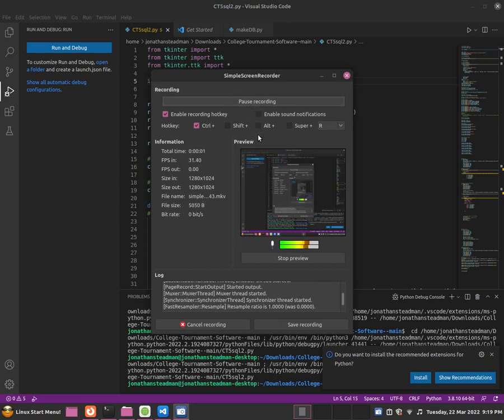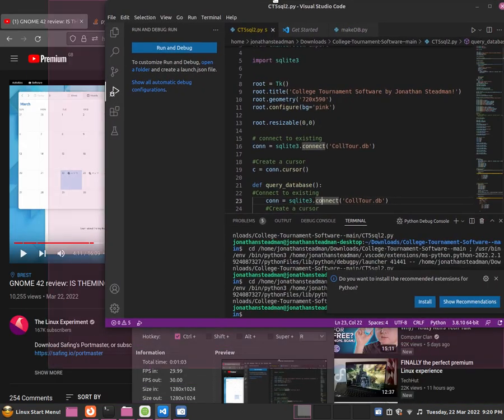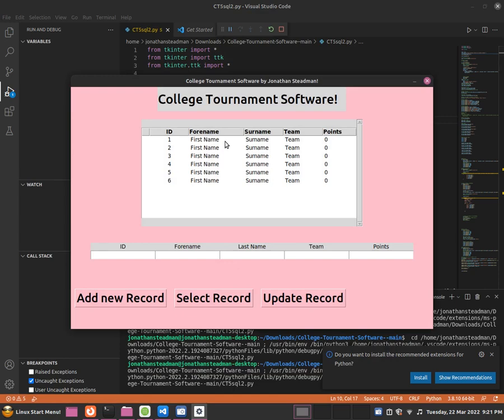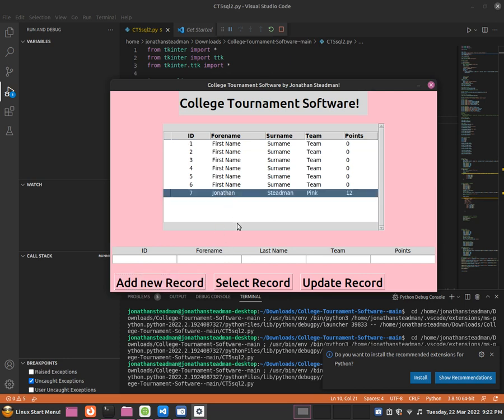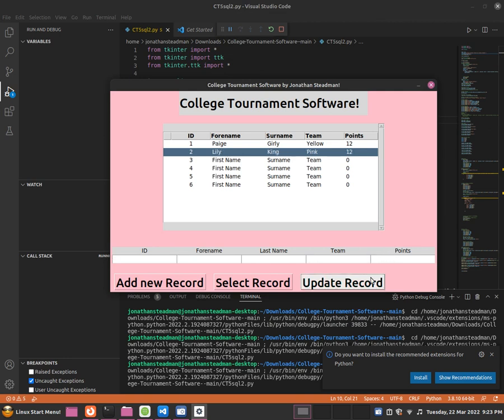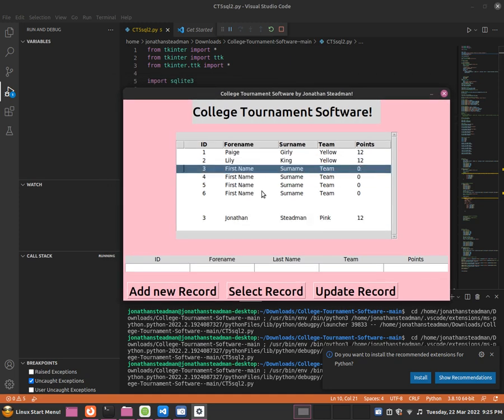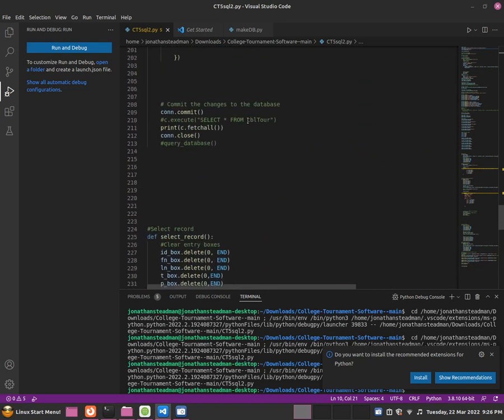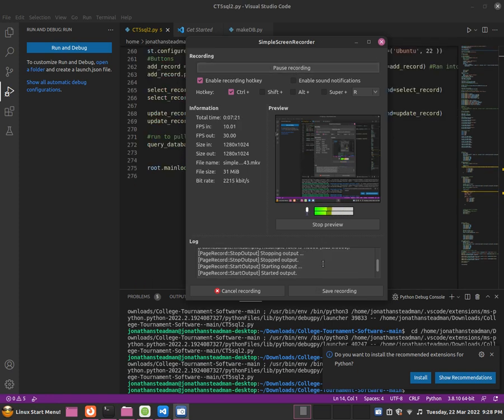College Tournament Software with Python.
Due to change soon.
Btw will not be supported for long as this is just a project for college.